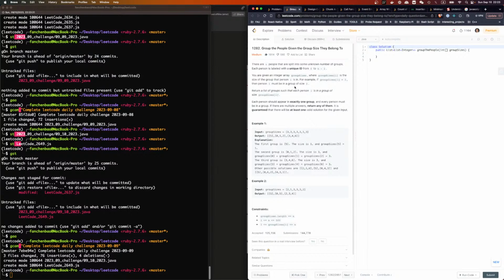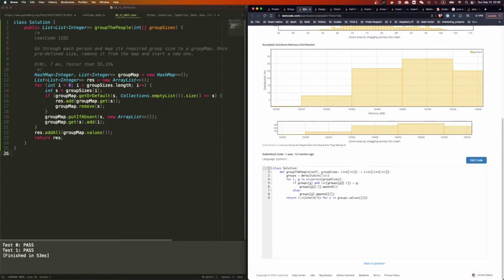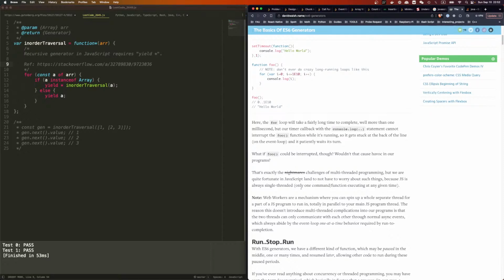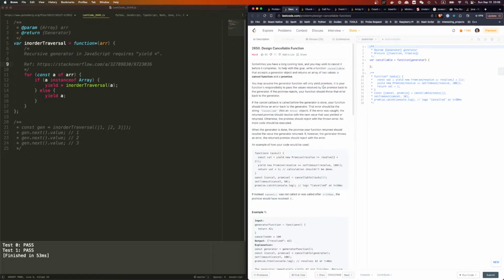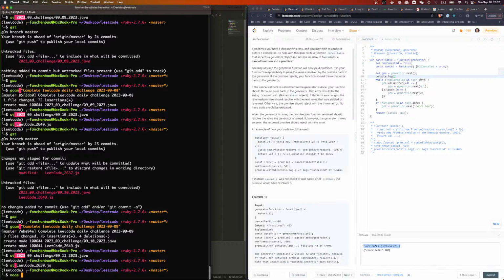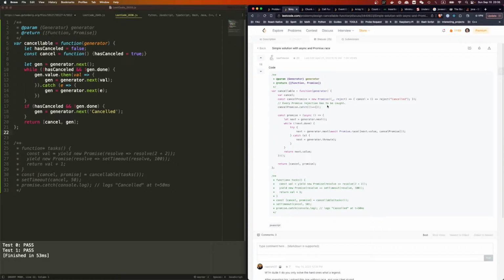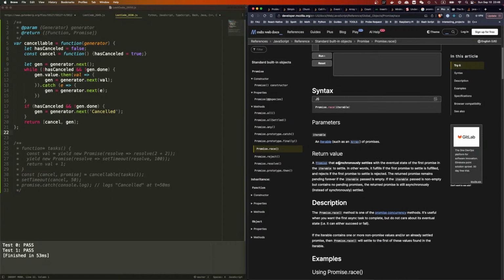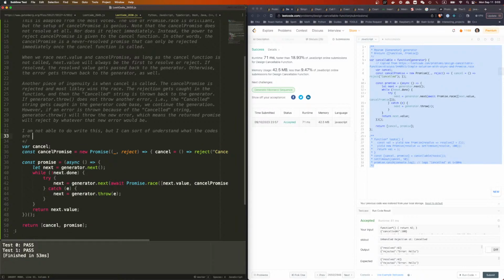2023-09-11 LeetCode 1282 & 2650 (Falla)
Me parece que es la primera vez que no tenía ningún idea cómo hago un problema. 2650 es verdaderamente muy muy difícil, porque prueba el conocimiento profundo de  Promise y Generator de JavaScript.